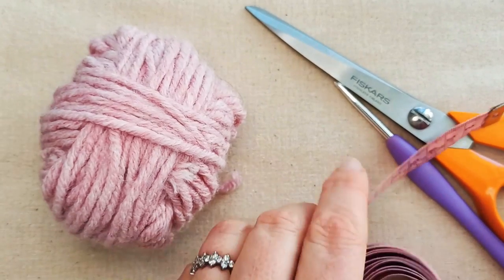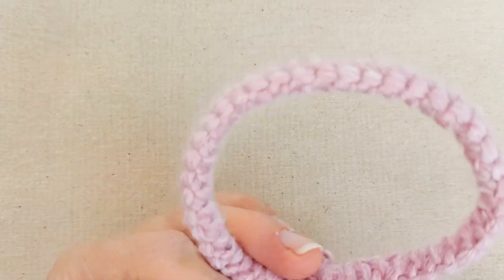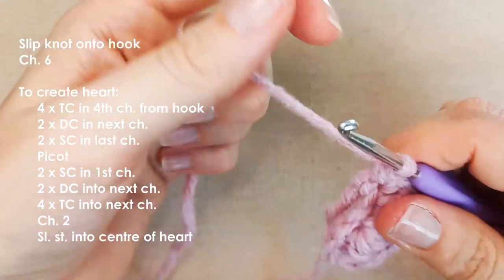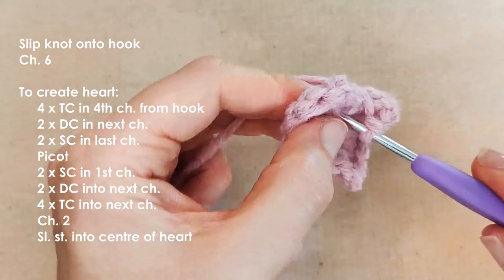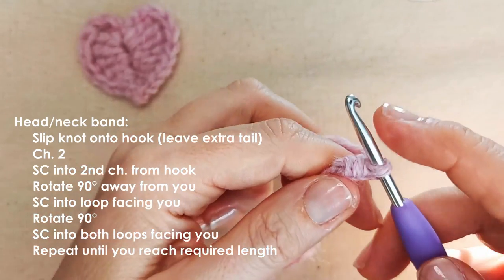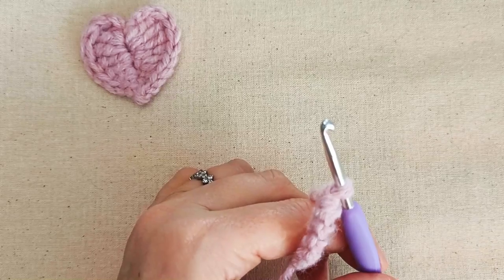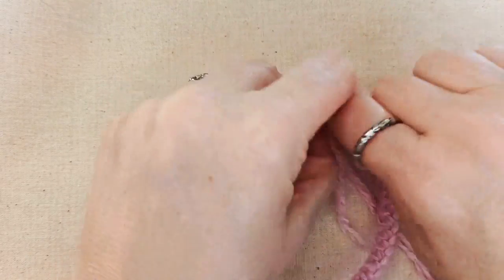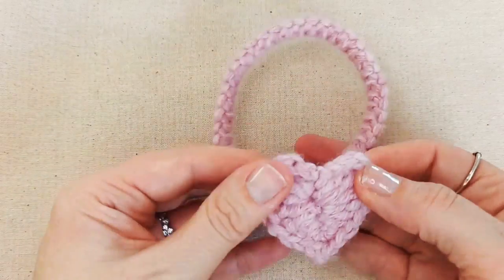Olivia Heart Cat Headband/Collar - Catventurous Crochet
Welcome to this beginner-friendly video tutorial for our Olivia Heart Cat Headband/Collar.

0:00 Video starts
0:35 Materials
2:30 Stitches/techniques
3:50 Heart
9:50 Head/neckband

This video is dedicated to our furiend Olivia @olivia_bengal who was recently seriously injured in an off-leash dog attack. Within the Catventurous community, this is a worrisome issue and we're working to raise awareness and support for cats on leash.

We would love to see photos of your fashionably catventurous kitty wearing his/her headband/collar.

Materials: (0:35)
       Yarn of your choice (I used bulky acrylic 75%/nylon 25%)
       Crochet hook to suit your yarn
       Darning needle
       Scissors
       Measuring tape

Stitches/techniques: (2:30)
       Triple crochet (TC)
       Picot
       Weaving in ends
       Sewing parts together

Tutorial starts at 3:50

Fully customisable. For sizing information go to 1:50 and 12:15.

**IMPORTANT: These headbands/collars are intended to be stylish and fun for you and your cat. For their safety, please supervise your cat at all times while they are wearing this headband/collar or any other item that secures around the neck.**